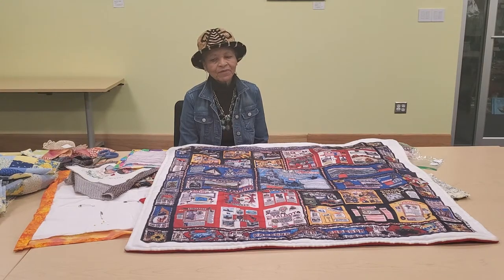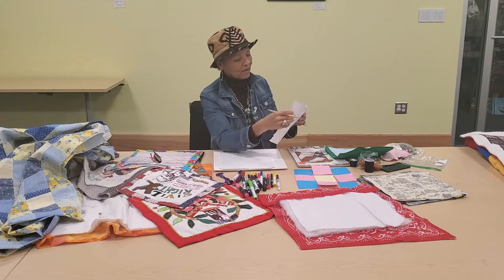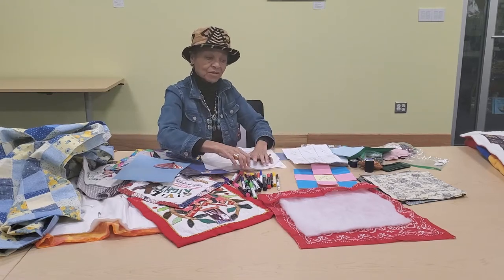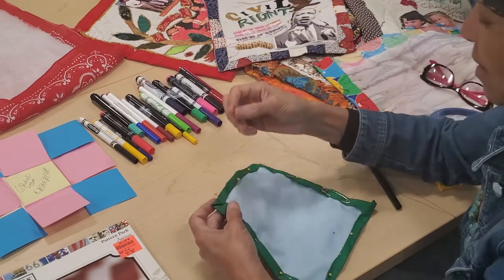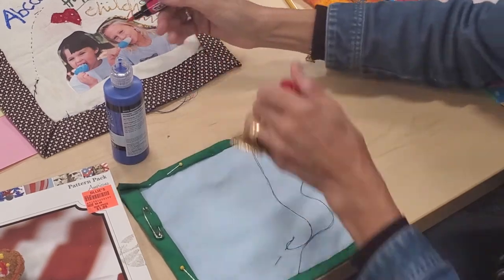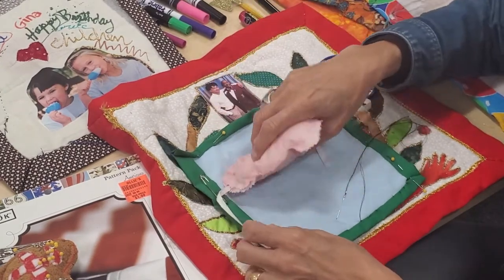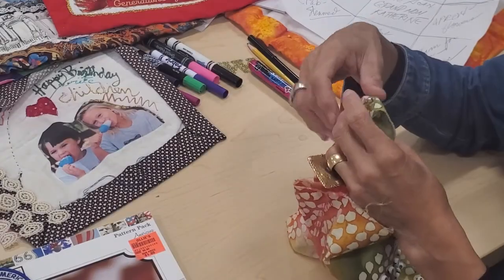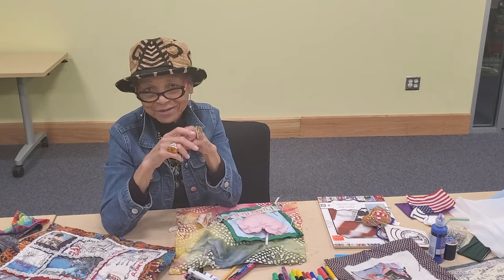Making a Documentary Story Quilt with Dr. Joan M.E. Gaither (Drop in Art)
Join educator and artist Dr. Joan M.E. Gaither as she shares how to create your very own documentary story quilt. With step-by-step instructions and guided help for inspiration, Dr. Gaither can help you bring a story quilt to life.

Materials for making your own documentary story quilt are available for pick-up at the Ward Museum while supplies last. All you need to make your quilt is:

・(1) 8x8 piece of light blue fabric
・(1) 8x8 piece of quilting batting
・(1) 10x10 piece of green fabric
・(1) sewing needle
・(1) spool of thread
・(10) safety pins
・any materials you wish to attach to the quilt

About the Artist:
From emancipation in Maryland, to life as a young woman in the 1960s, to Black watermen of the Chesapeake—the story quilts of Dr. Joan Gaither tell powerful biographical stories of her life, the lives of those around her, and the lives of those who came before her. An artist, educator, and 2017 Maryland Heritage Award winner, Dr. Gaither is a master at interpreting autobiographical and community stories through multimedia quilts—sometimes on her own, and often with the assistance and vision of whole communities. Experience her unique exhibit, "Storytelling with Purpose: Documentary Quilts of Dr. Joan M. E. Gaither" on display at the Ward Museum until May 9, 2021. The exhibit features a made-for-exhibit Eastern Shore quilt created with the participation of regional communities engaged in workshops leading up to the show, as well as many of her truly remarkable quilts.

Drop in Art is supported in part by a grant from the Susan K. Black Foundation.